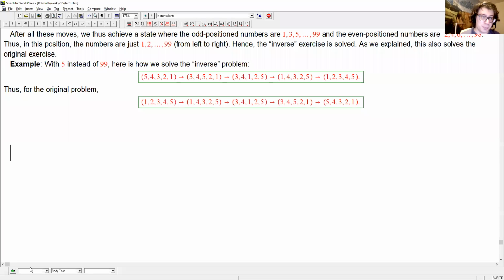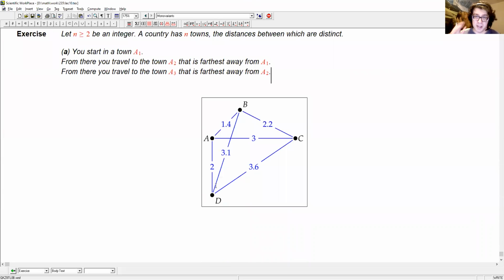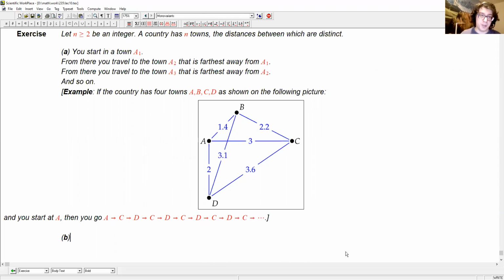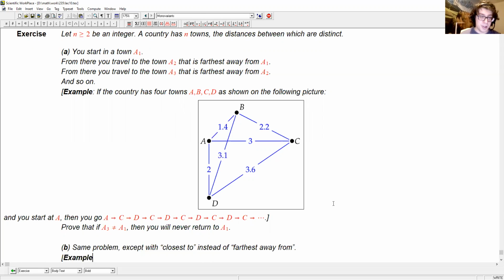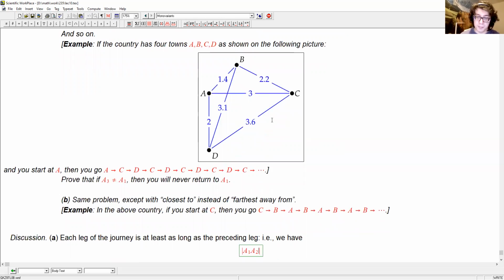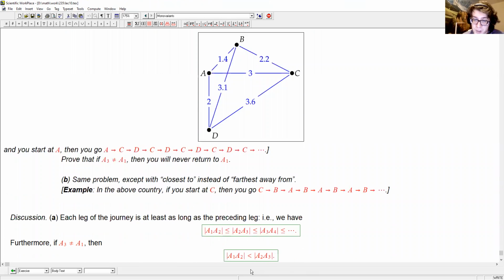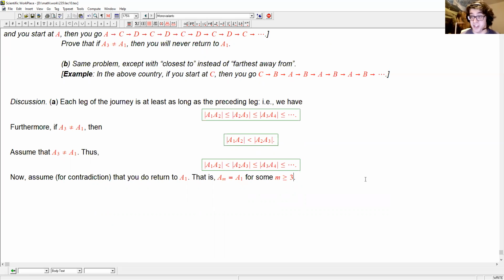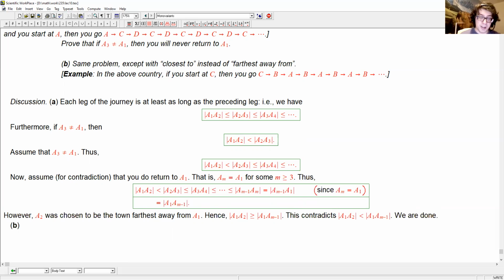Drexel Math 235 Fall 2020, Lecture 10 Segment 11: A long journey